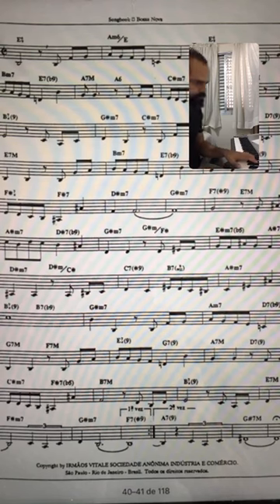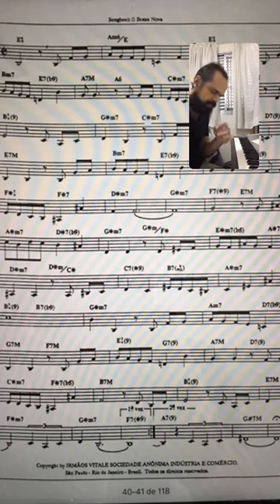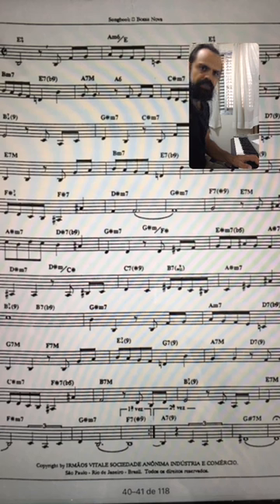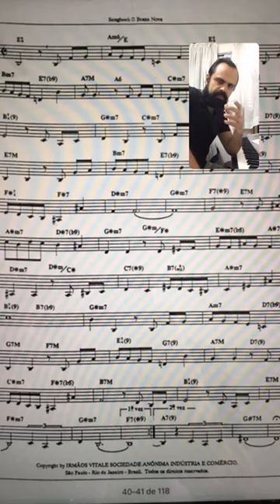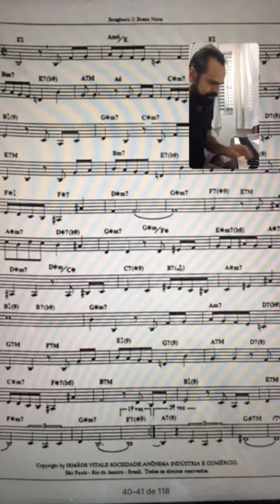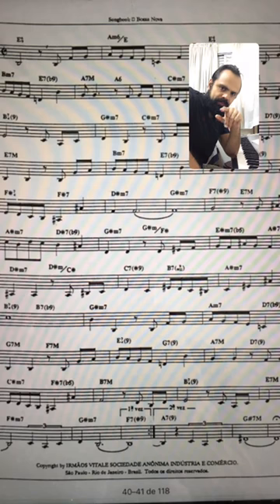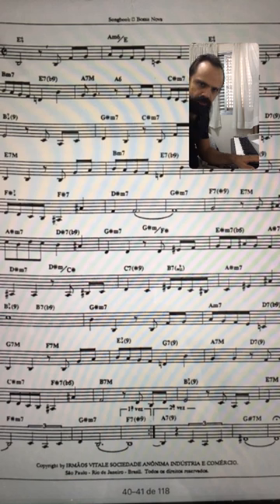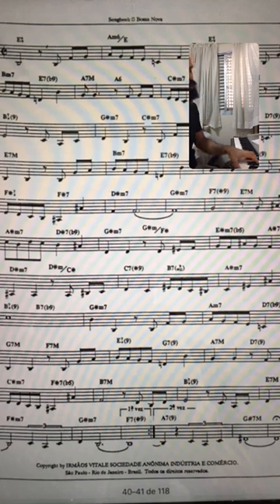How to memorize Brazilian Harmonies